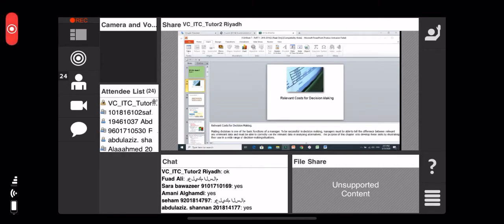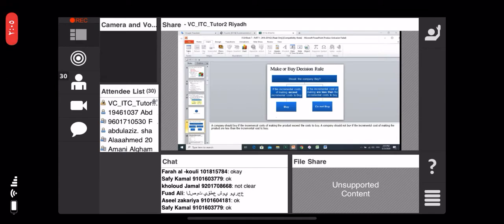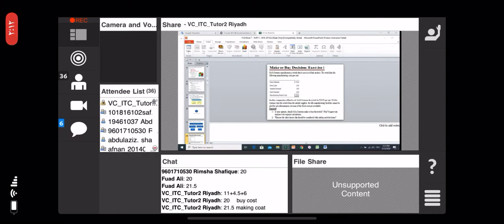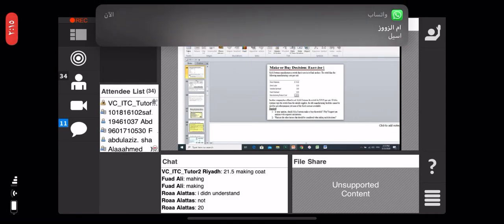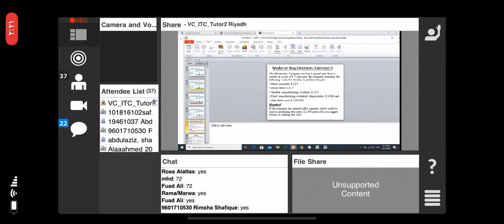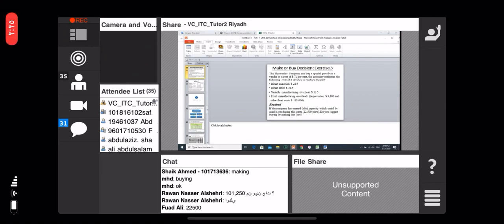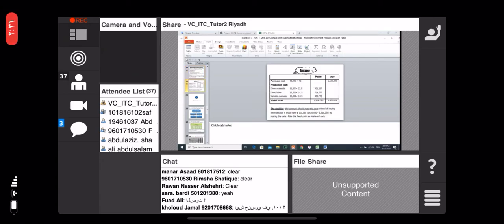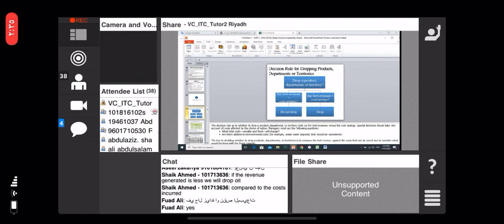B124 يوم الاربعاء بتاريخ (25/3/2020) الجزء الاول(book7 part 1️⃣)